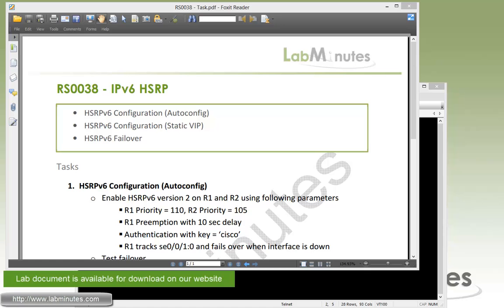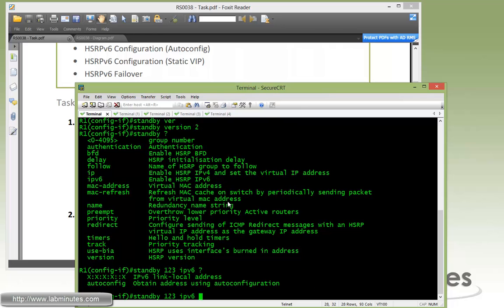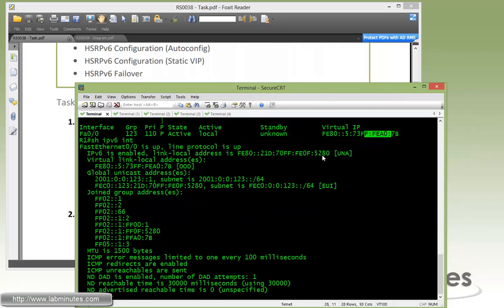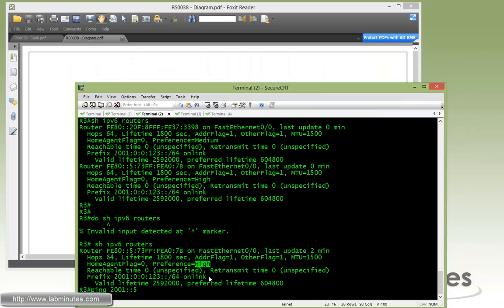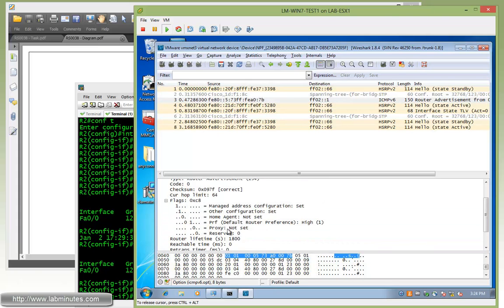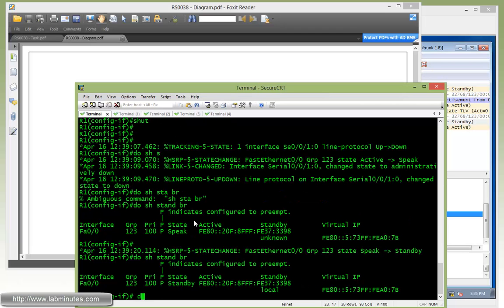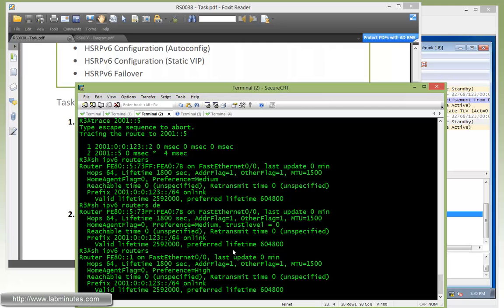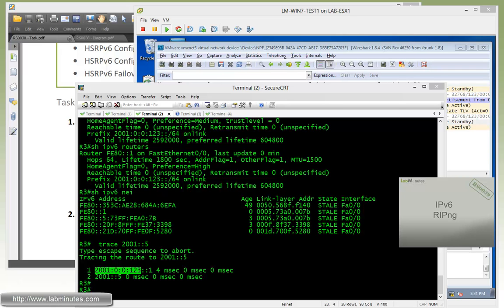LabMinutes# RS0038 - Cisco IPv6 HSRP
Video page

The video demonstrates IPv6 HSRP configuration on Cisco router. We will show how HSRP is integrated with IPv6 Router Advertisement message to provide first hop redundancy to end-hosts. HSRPv6 will be operationally compared to the IPv6 Default Router Preference method and any distinctions between the two will be made. We will use a router and Windows 7 computer as our test end devices.

Topic:
 - IPv6 HSRP
 - IPv6 Router Advertisement